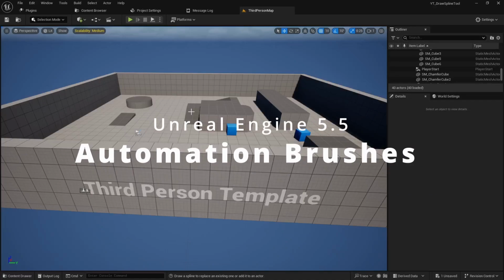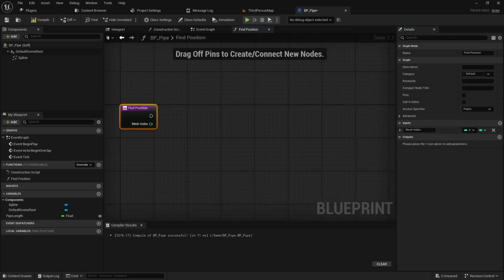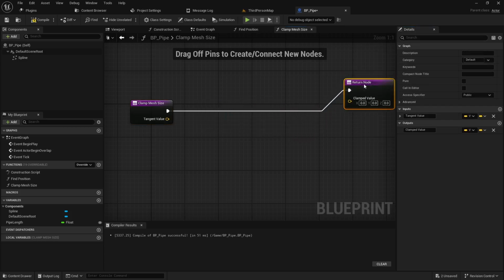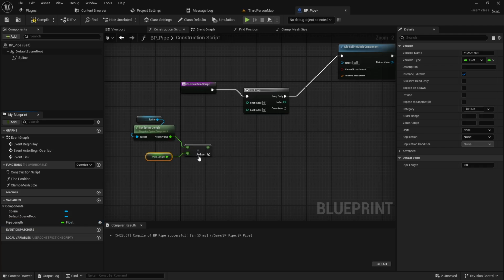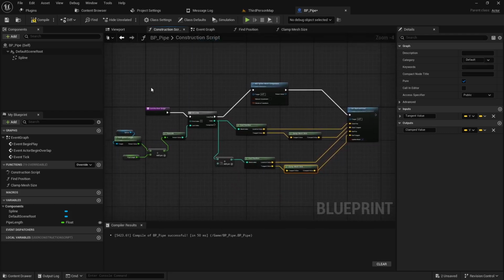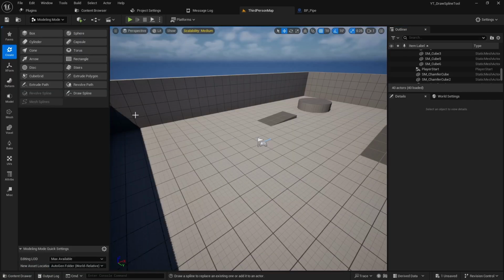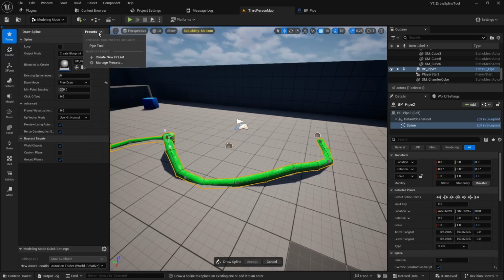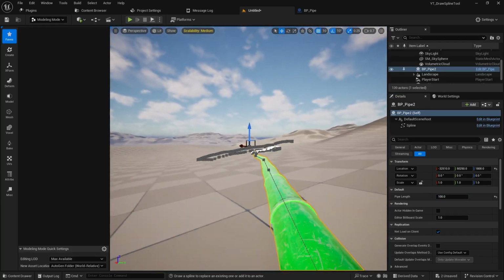Custom Automation Brushes using Splines in Unreal Engine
Brief demonstration on creating automation brushes with splines in Unreal Engine.